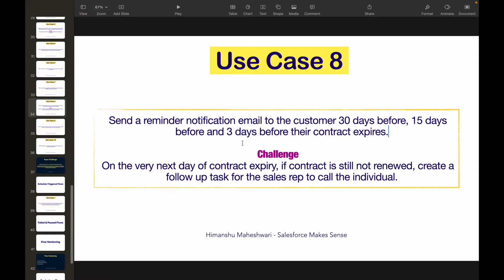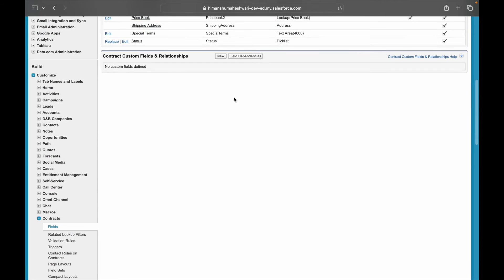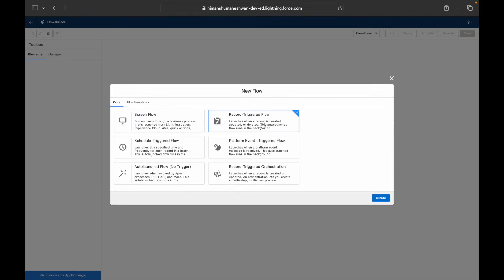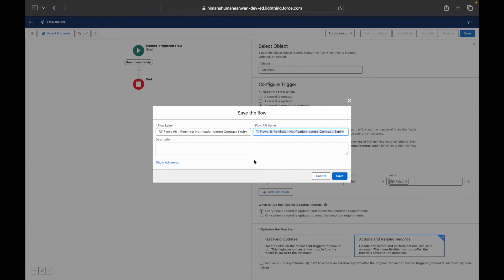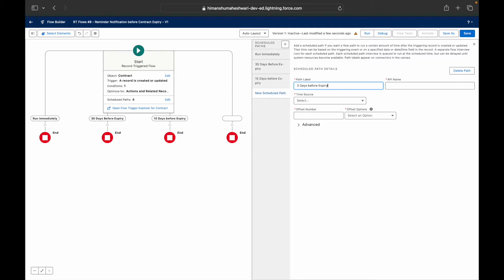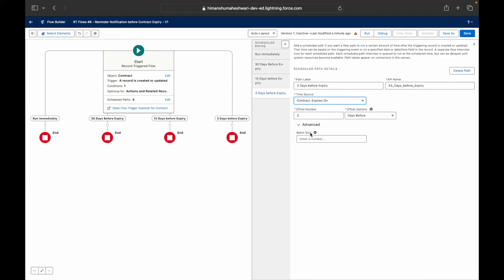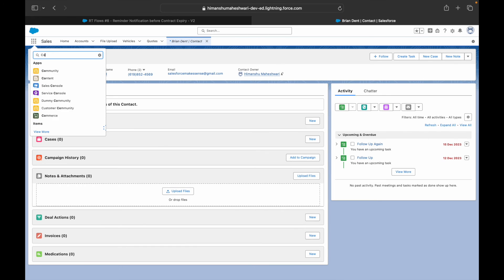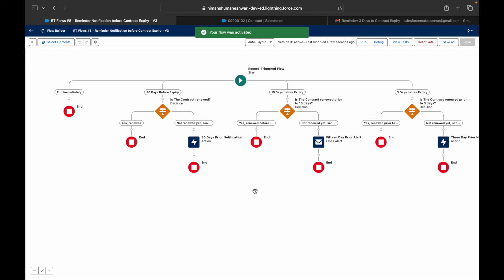Record Triggered Flows | Multiple Scheduled Notifications before Contract Expiry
Record Triggered Flows | Multiple Scheduled Notifications before Contract Expiry | The Flow Builder Masterclass

Hey Salesforce trailblazers! 🚀 Get ready for the next level of automation in our Flow Builder Masterclass on Salesforce Makes Sense: "Record Triggered Flows | Multiple Scheduled Notifications Before Contract Expiry." 📆🔔

Join Himanshu as he dives into the intricacies of record-triggered flows, demonstrating how to set up multiple scheduled notifications before a contract expiration. 🌐💡 Whether you're a seasoned admin or just starting out, this tutorial is your key to optimizing contract management.

Learn the art of automation with step-by-step guidance, ensuring timely notifications for better contract oversight. 🧑‍💻 Ready to boost your contract workflow? 🚀📈